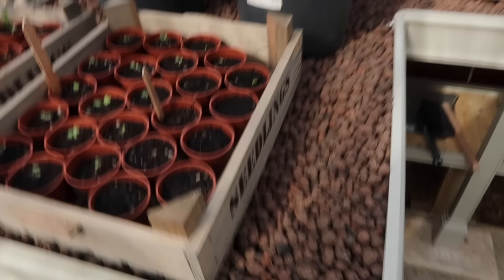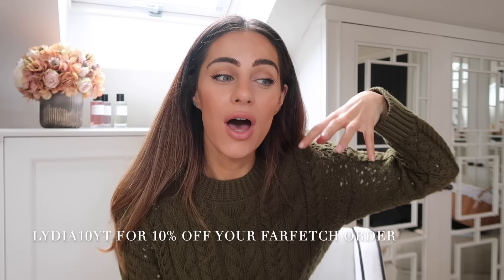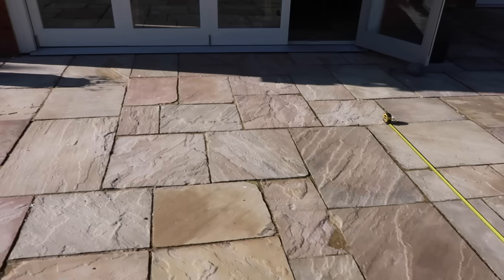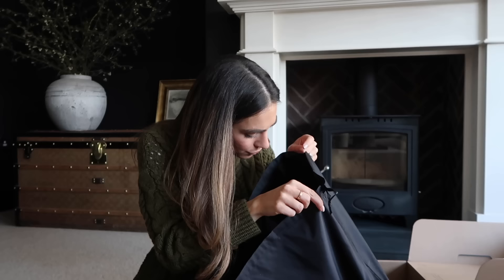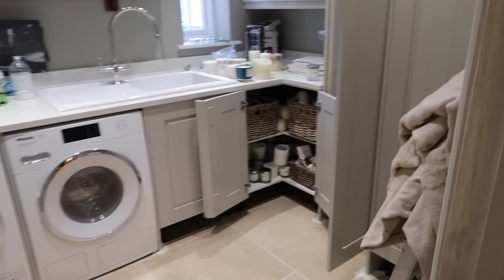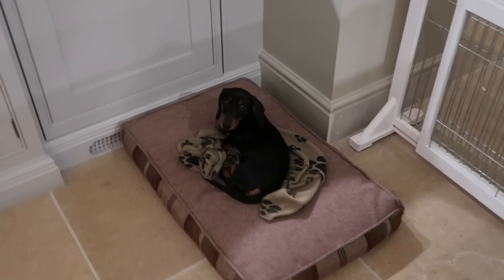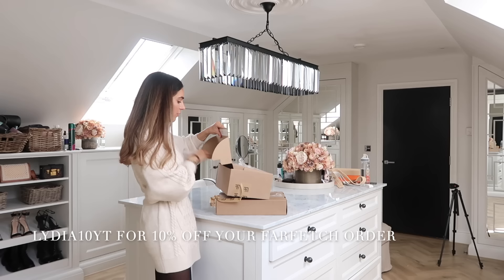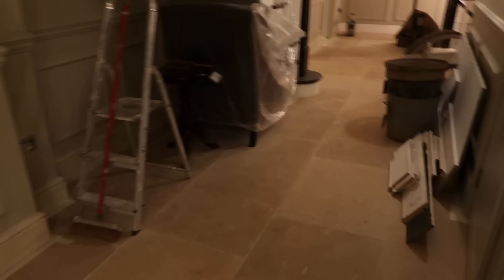SAYING GOODBYE & 10 SPRING OUTFIT HAUL | Lydia Elise Millen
SAYING GOODBYE & 10 SPRING OUTFIT HAUL

AD - This video contains an integrated paid for partnership with FARFETCH

TOWCESTER
NN12 9BU

FEATURED PRODUCTS
GARDEN FURNITURE - @oxenwood_furniture
ESPA DIFFUSER
ESPA ESSENTIAL OILS
DIOR FOUNDATION
WHAT I'M WEARING
OUTFIT ONE -
JUMPER DRESS

BOOTS - OLD

OUTFIT FOUR -
JUMPER DRESS

BAG - @sellierknightsbridge

OUTFIT EIGHT -
HOODIE - NO LONGER IN STOCK

OUTFIT NINE -
JUMPER DRESS

MUSIC